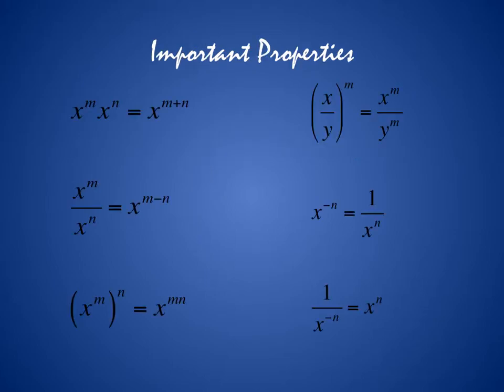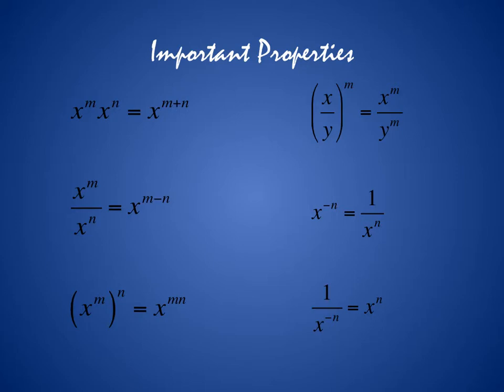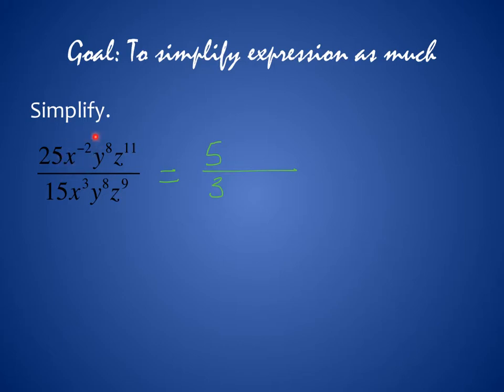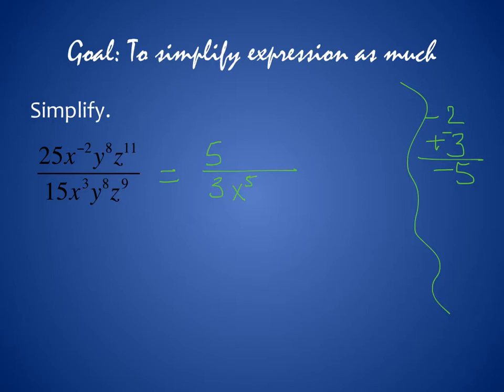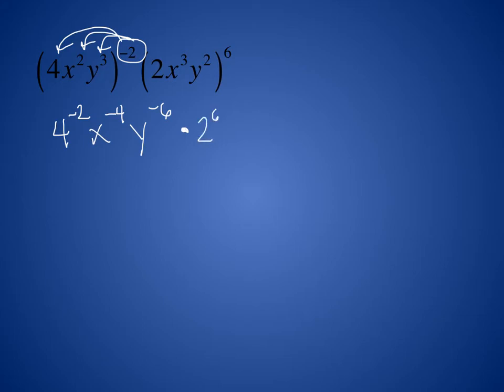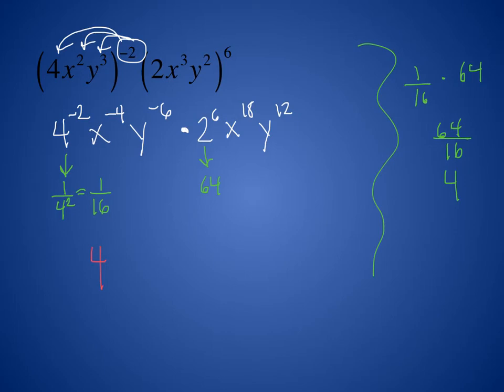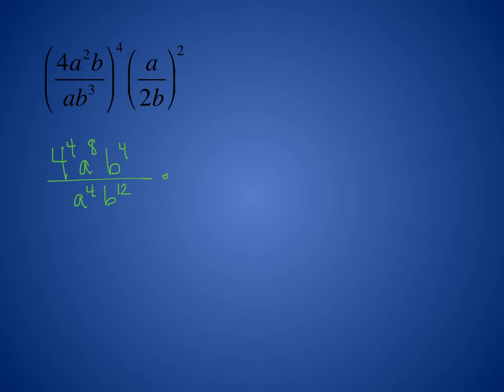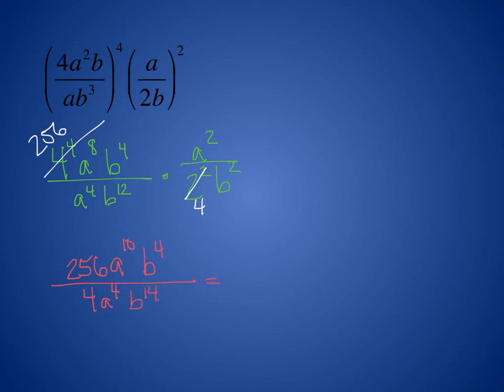Exponents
Simplifying expressions using properties of exponents